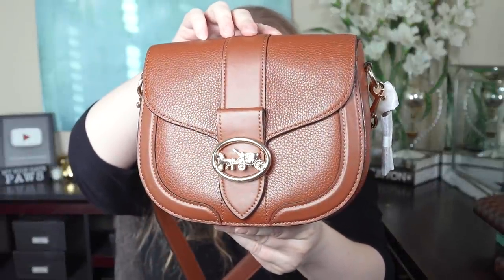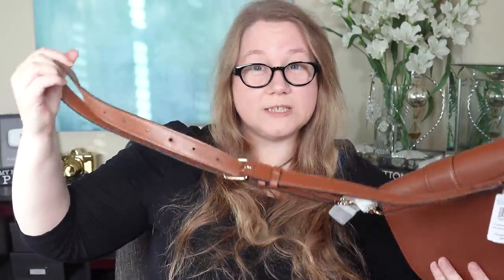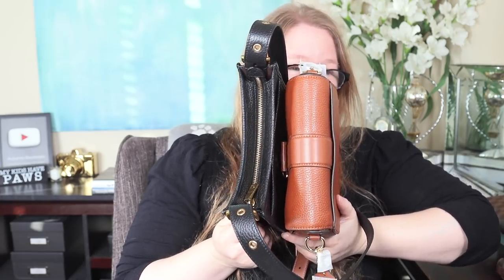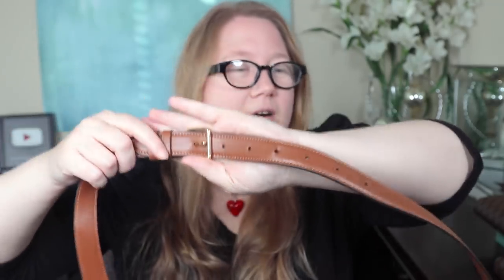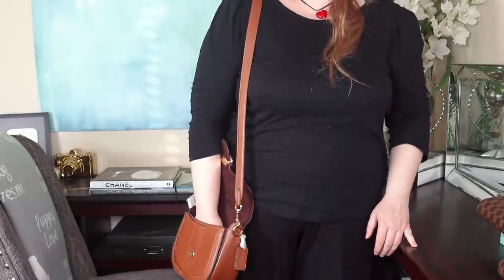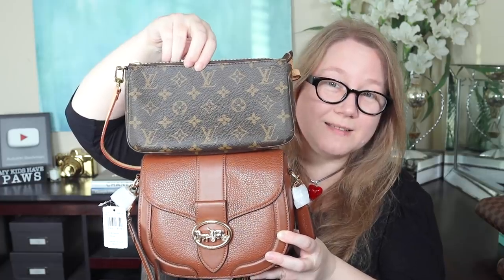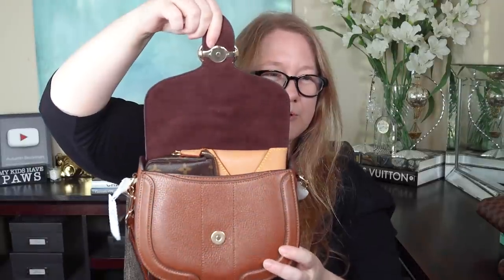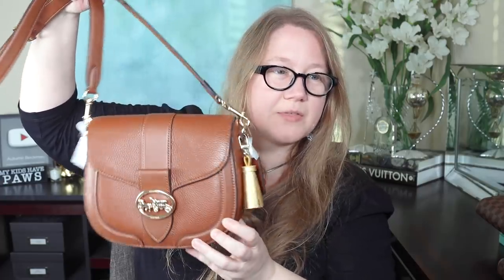COACH Georgie Saddle Bag || Autumn Beckman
Items.

Coach Beat saddle bag
Coach Georgie saddle bag, brown or black
Quilted Georgie, white or purple
Green Georgie
CC with white or black trim Georgie
Georgie with rivets
Patchwork Georgie

Videos.